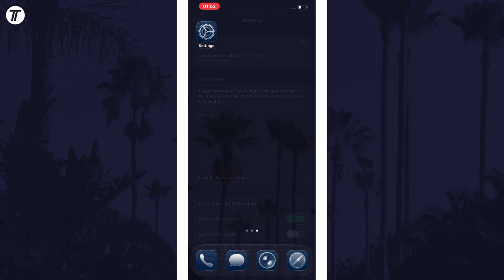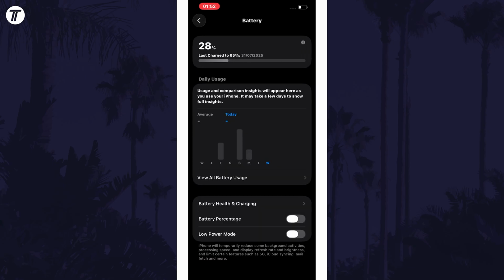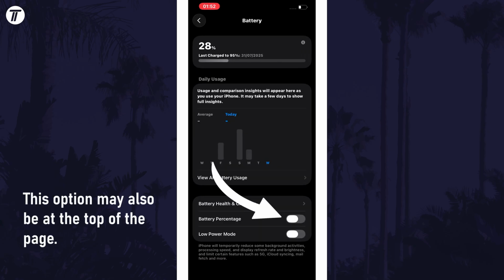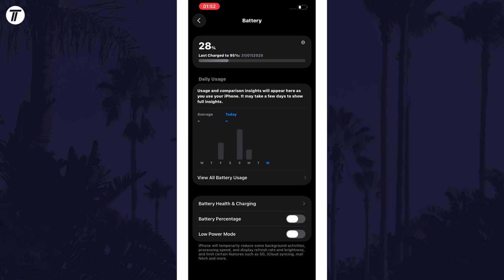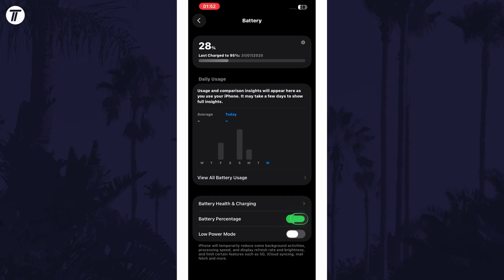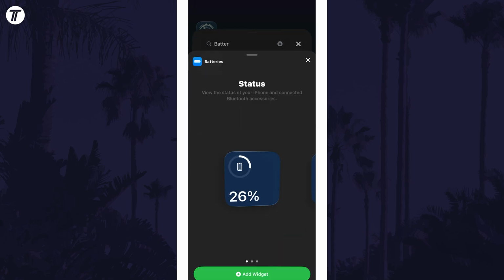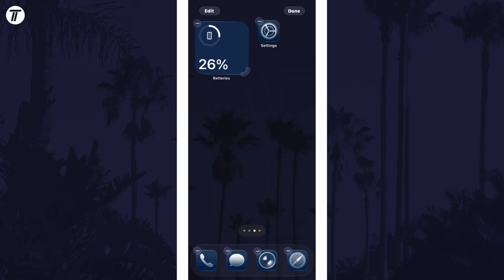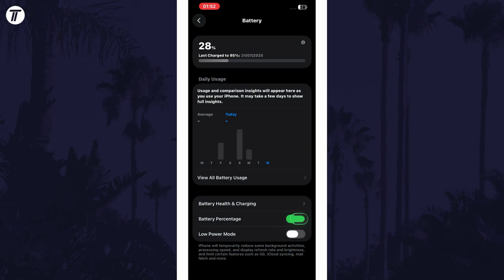How to Show Battery Percentage on iPhone (Updated)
This video shows how to show battery percentage on iPhone in iOS.

The video also covers:
✅ How to turn on battery percentage on iPhone
✅ How to show iPhone battery percentage
✅ How to get battery percentage on iPhone
✅ How to make battery percentage appear on iPhone
✅ How to show battery level on iPhone

The video should work on all iPhone models including iPhone 11, iPhone 12, iPhone 13, iPhone 14, iPhone 15, iPhone 16, iPhone 17 and the Pro and Pro Max versions.